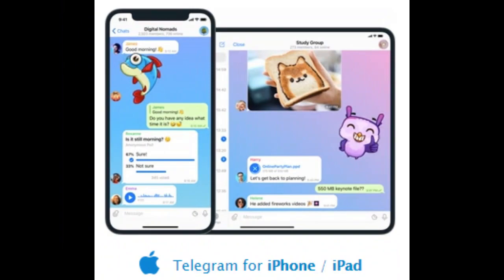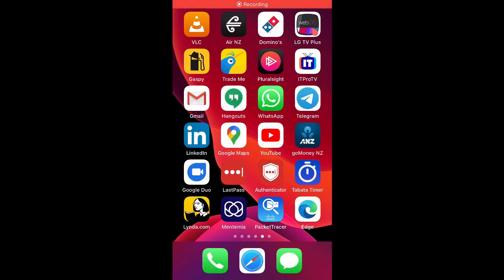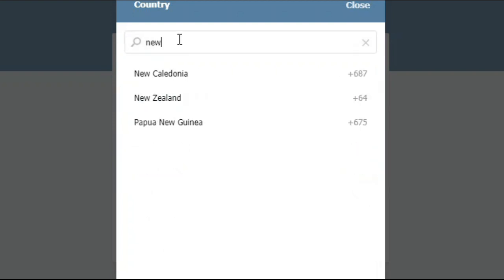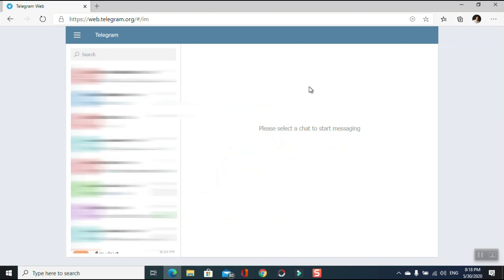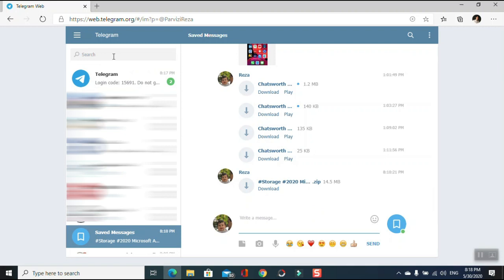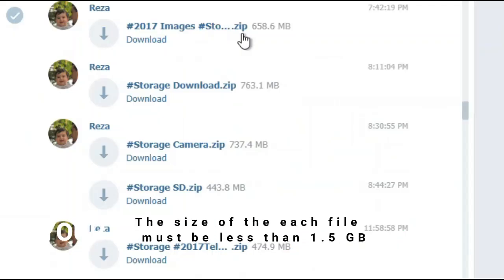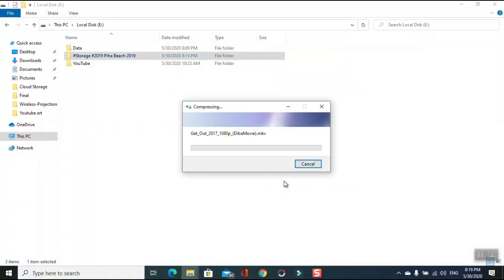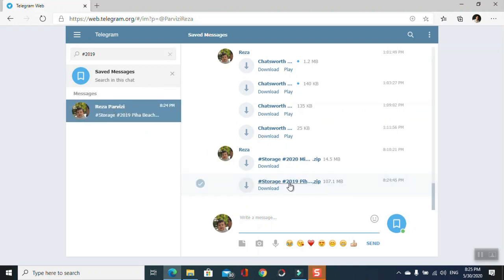Get Free & Unlimited Cloud Storage | Backup your data Telegram UnlimitedStorage FreeStorage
Telegram provides you the cloud-based unlimited and free storage.
You can backup the unlimited data but the size of each file must be less than 1.5 GB.
Please watch this video to back up your data easily and find them appropriately.